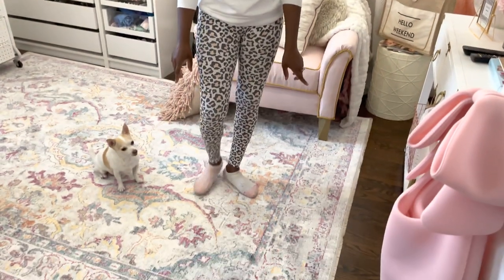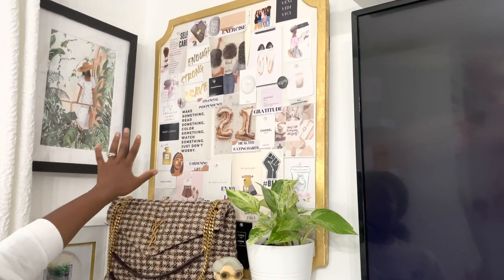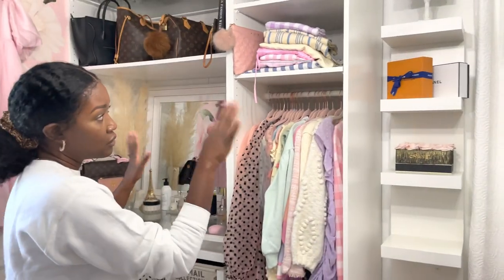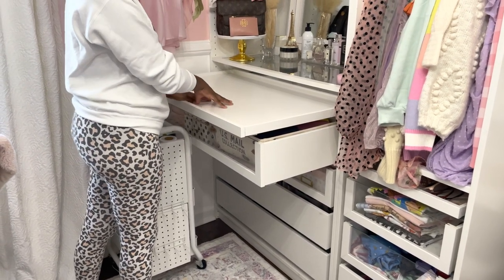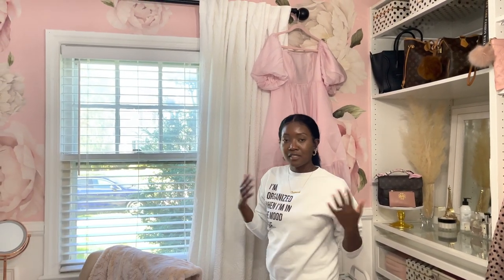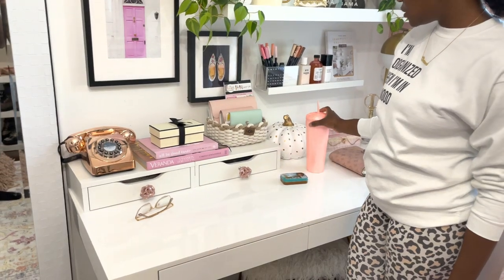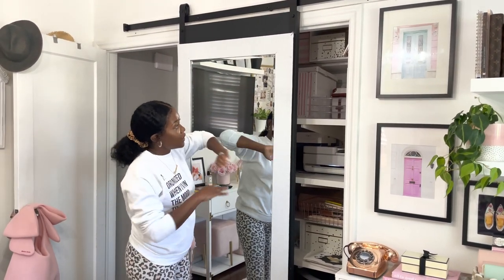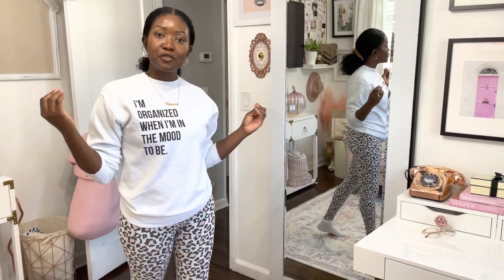Office/ Mom Cave update tour